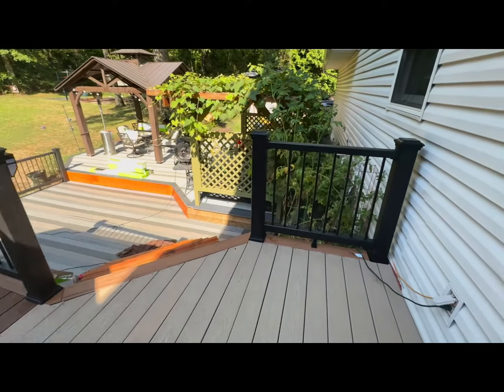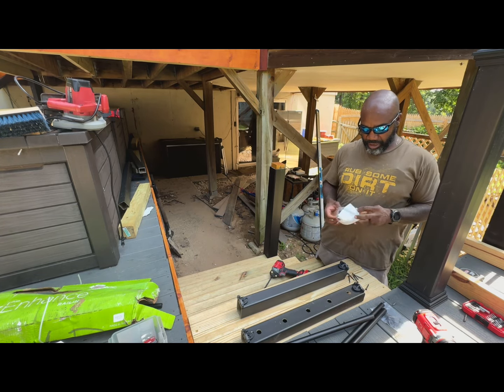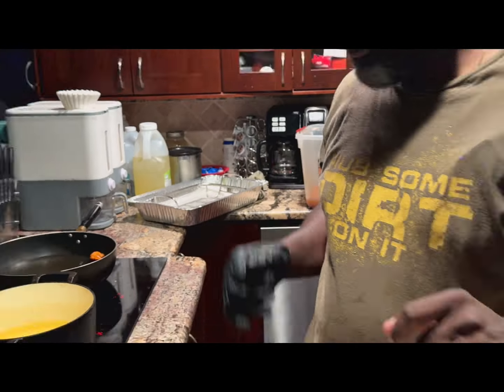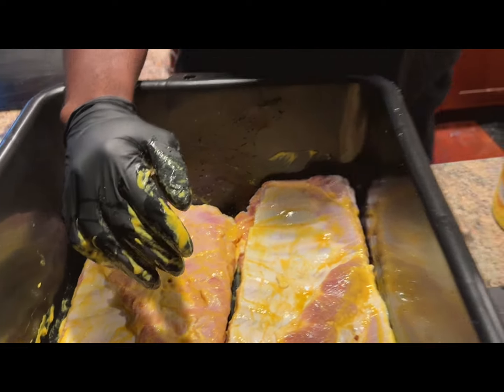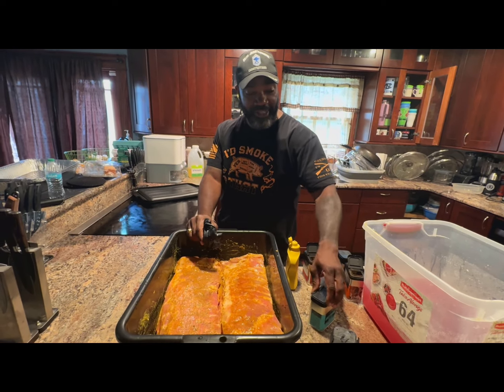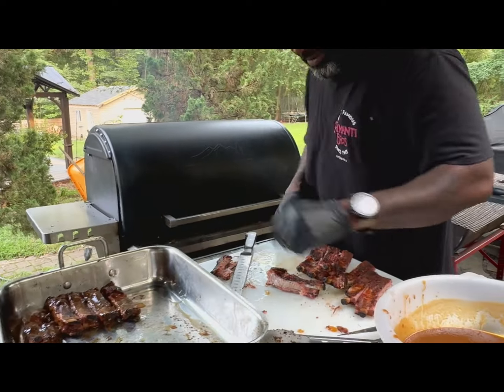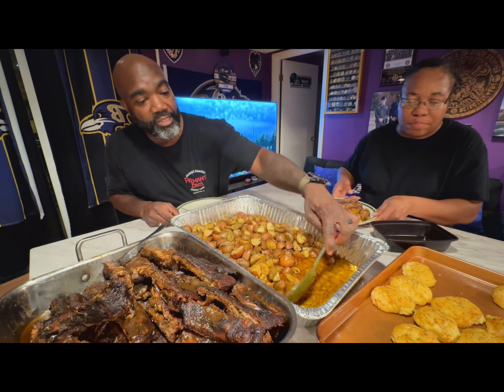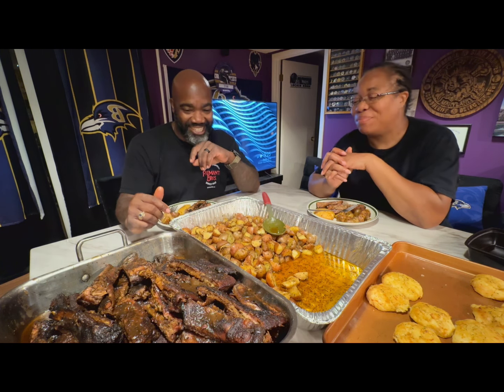Cooking Jamaican Jerk BBQ Ribs While Giving My Deck a Makeover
In this exciting video, I’ll take you through the delicious journey of cooking Jamaican Jerk BBQ Ribs while giving my deck a stunning makeover! Join me as I blend the vibrant flavors of traditional Jamaican cuisine with a DIY decking project that will transform my outdoor space. Watch as I marinate succulent ribs in a spicy jerk seasoning, grilling them to perfection, and discover tips and tricks for crafting a beautiful deck that will be the envy of the neighborhood. Whether you're a cooking enthusiast or a DIY aficionado, this video is packed with mouth-watering recipes and home improvement inspiration.  Don't miss out on the step-by-step process of both cooking and renovation. From the perfect grilling techniques to deck decorating ideas, I've got you covered! Let’s get cooking and transforming together!